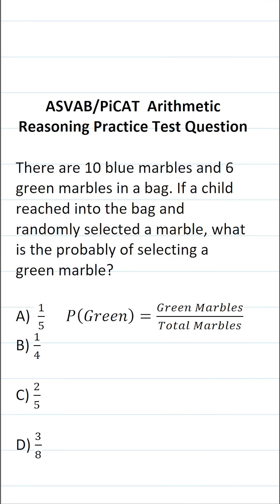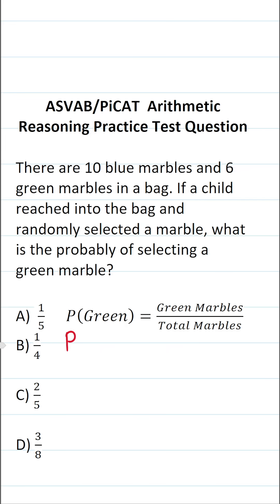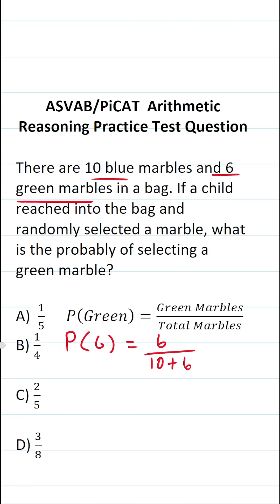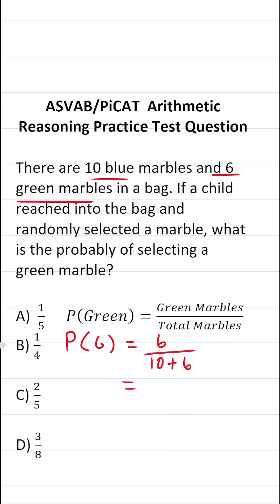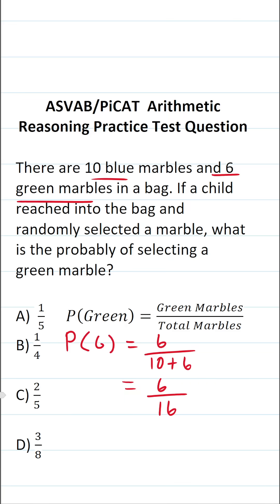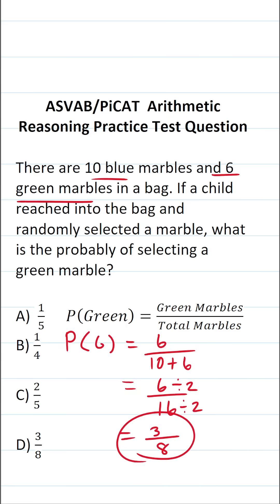ASVAB/PiCAT Arithmetic Reasoning Practice Test Q: Probability acetheasvab with grammarhero